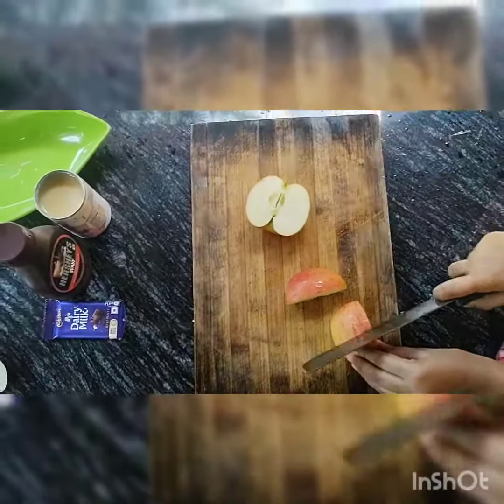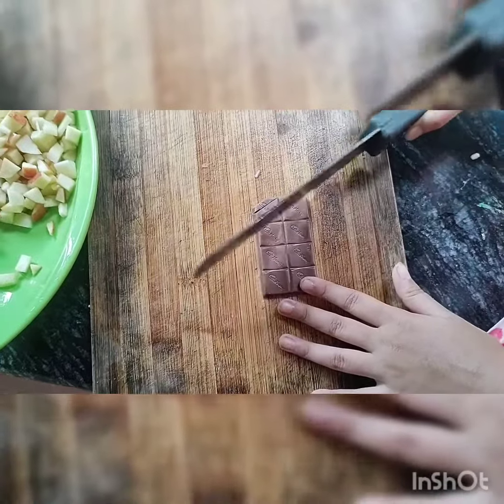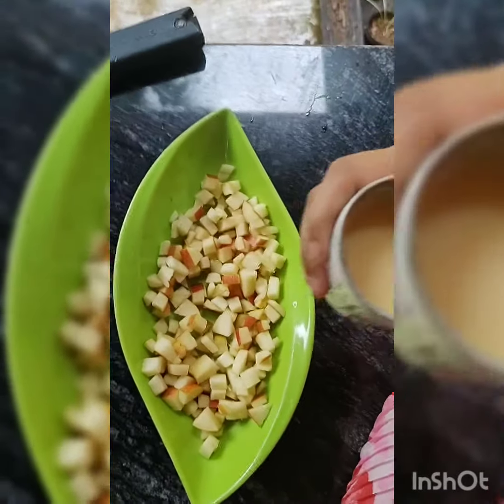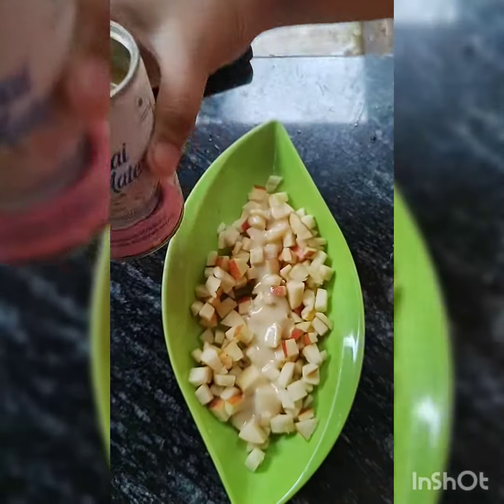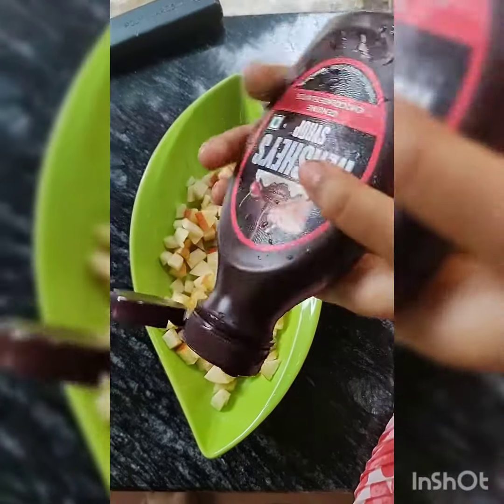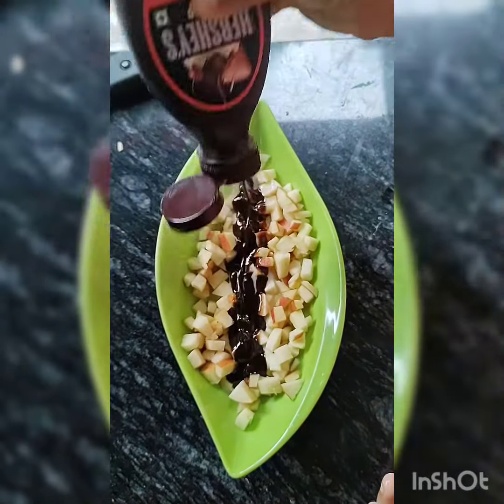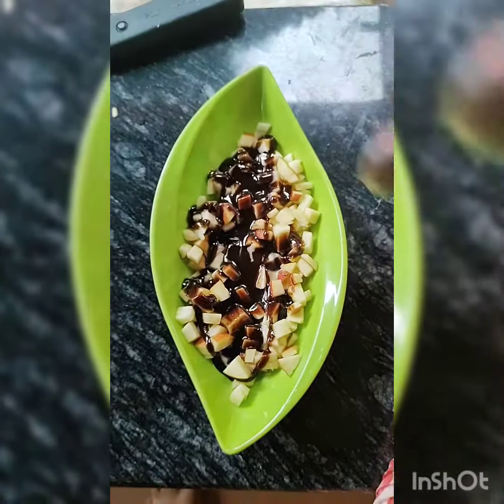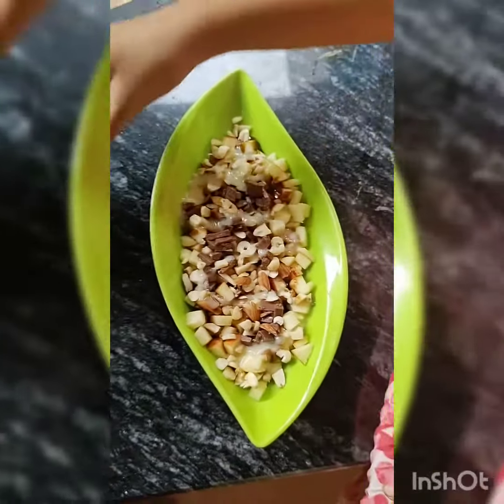like share subscribe desert chocolate milkmaid fun